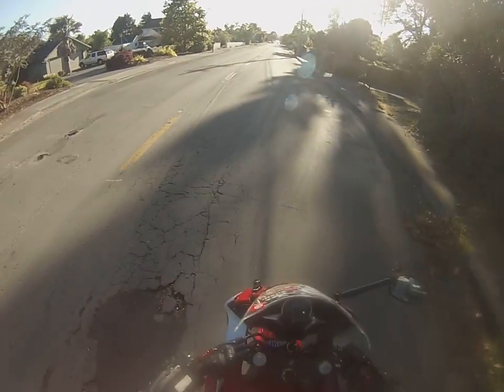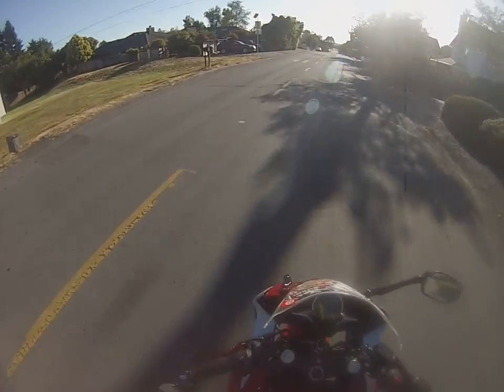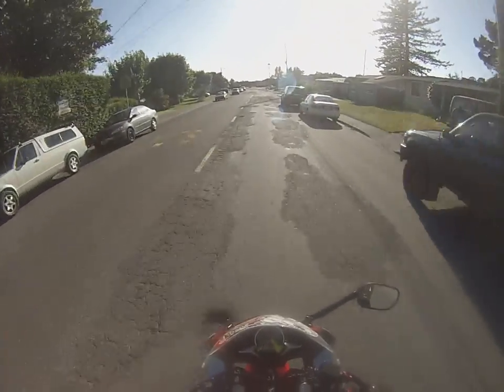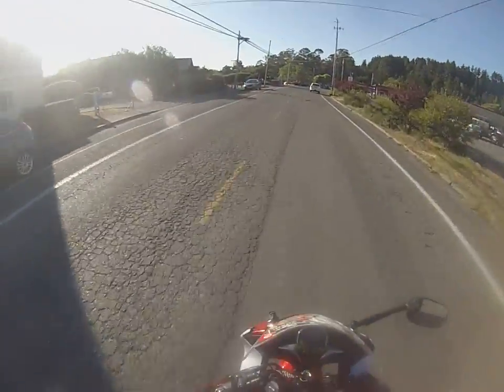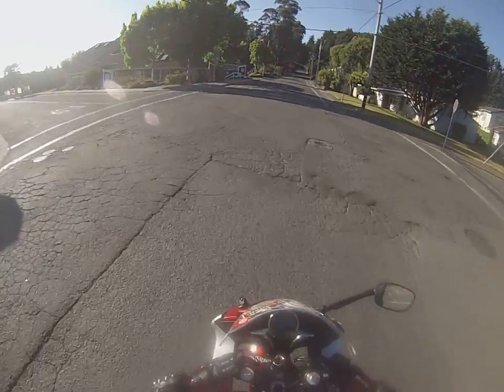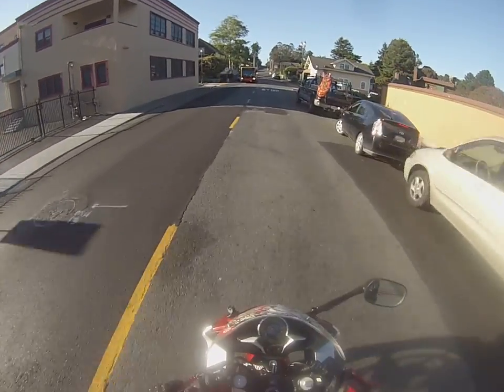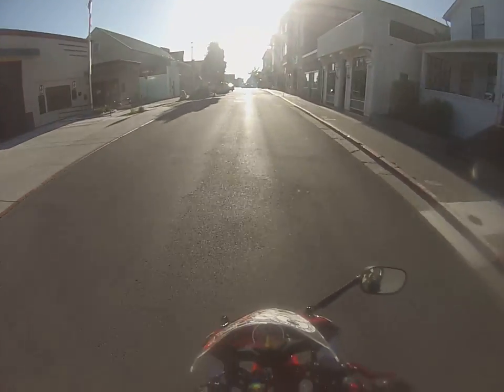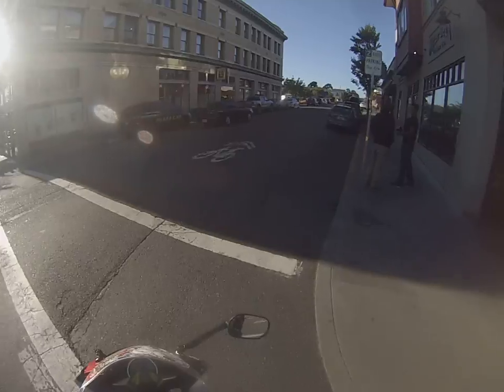CBR250R Cheap Shorty Levers Review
Inexpensive
Functions just fine
They look danm nice
Get yo self sum